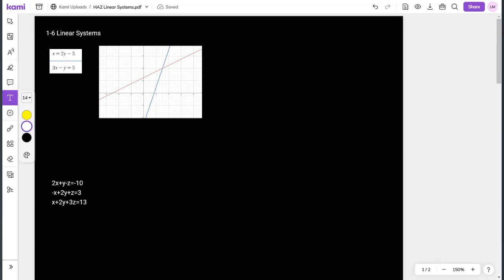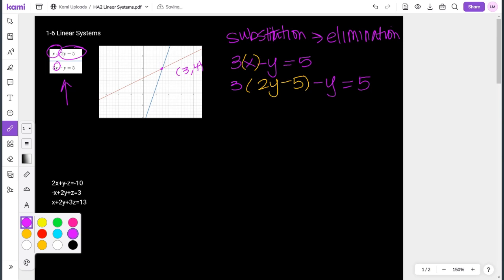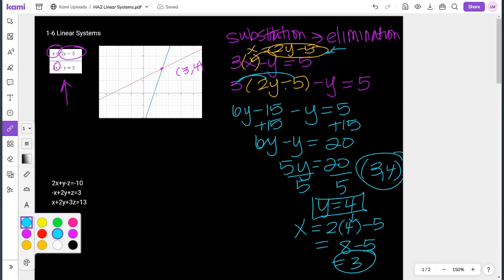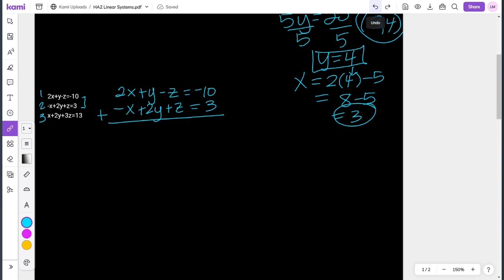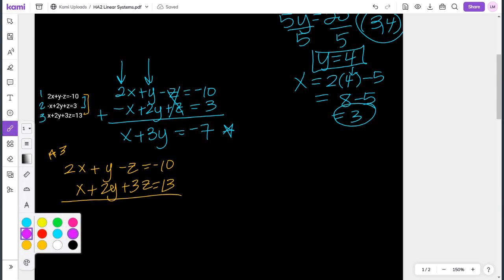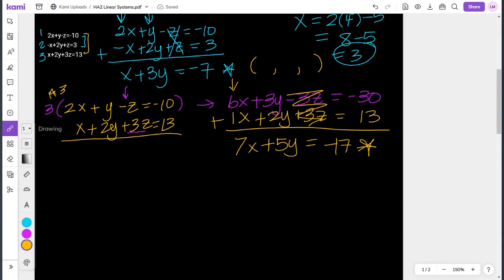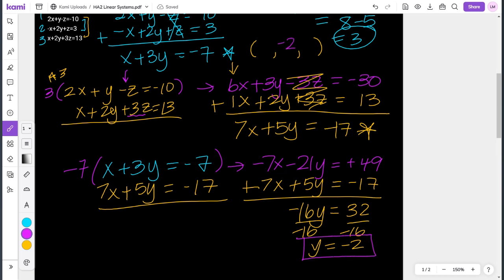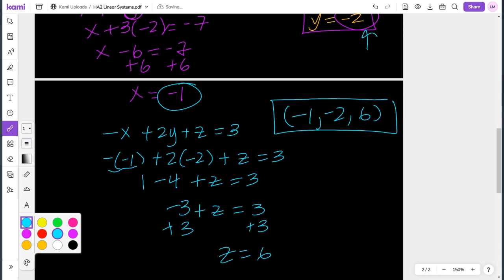HA2 1-6 Linear systems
How can we find an exact intersection point for linear systems?